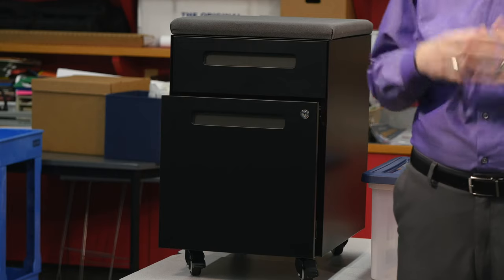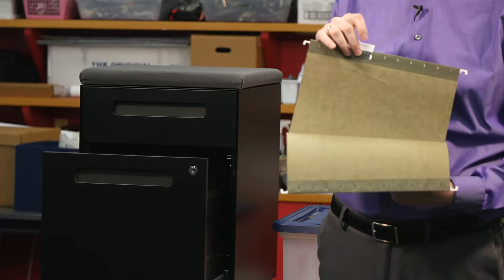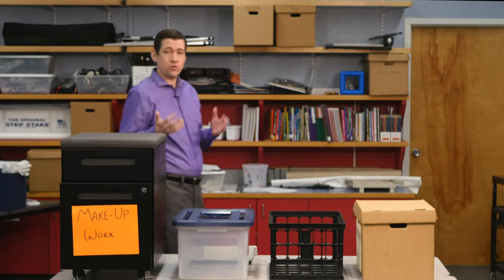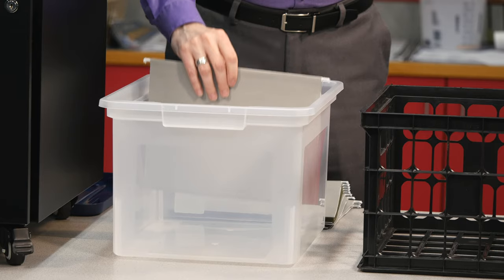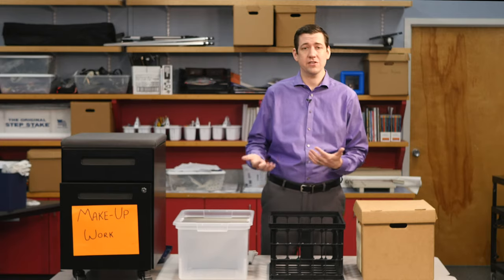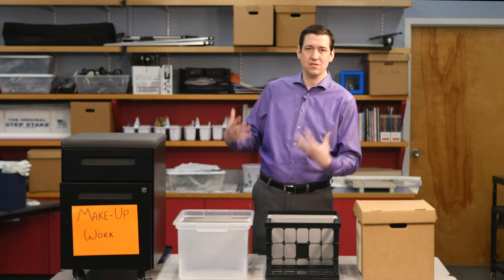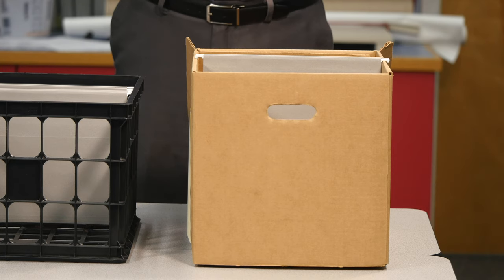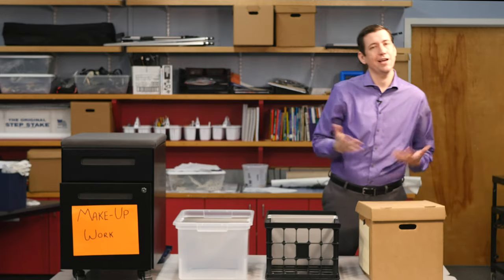Designing Missing Work Folders for Students - Classroom Strategy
When it comes to delivering missing student work, folders are a great way to stay organized. In this segment, Kyle demonstrates several ways that you can create your own system for tracking student assignments.